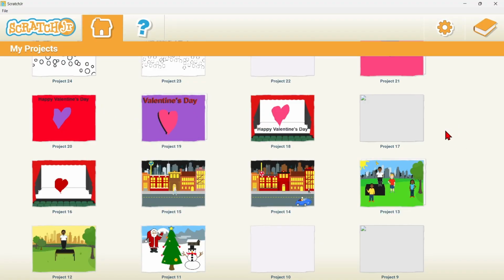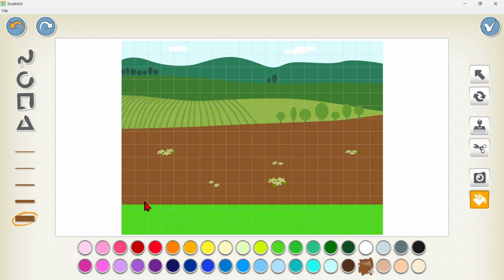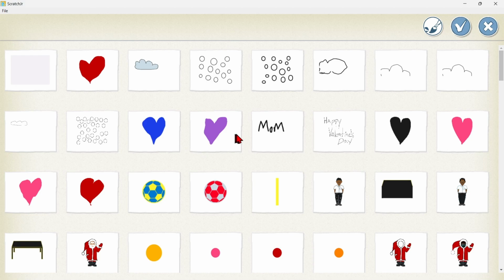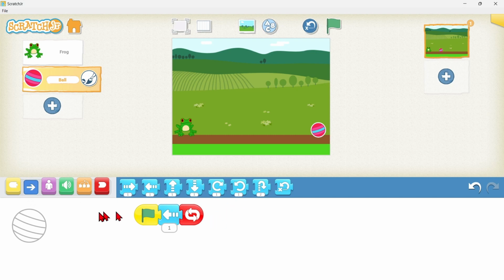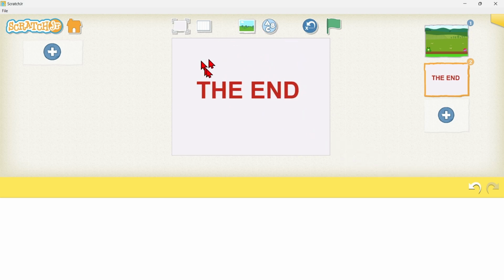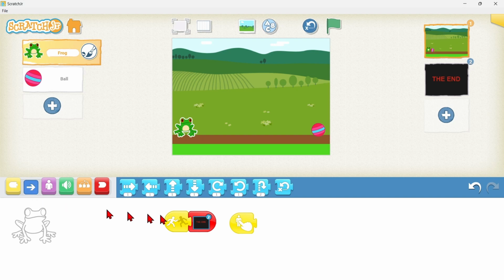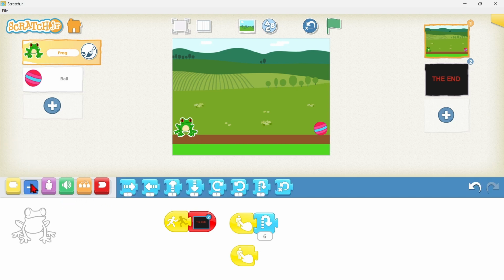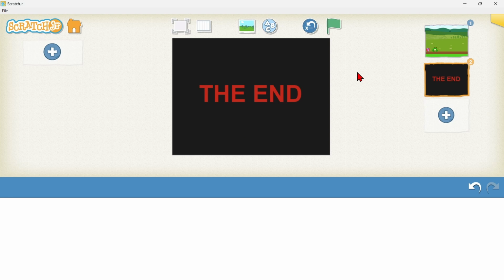Jumping Game Lesson